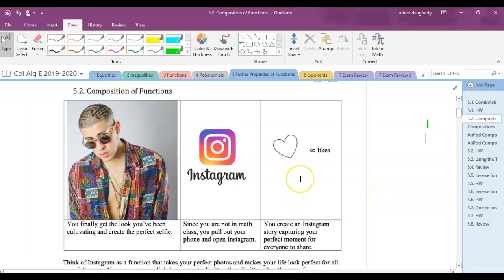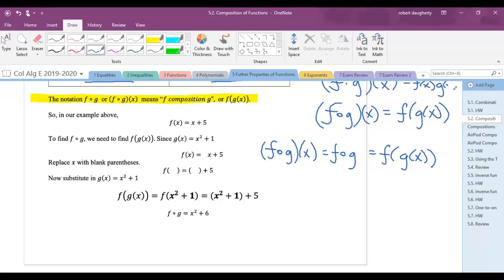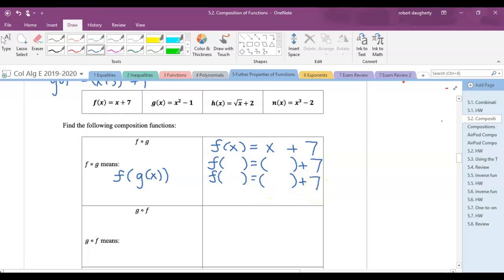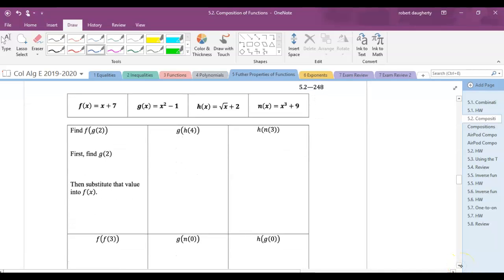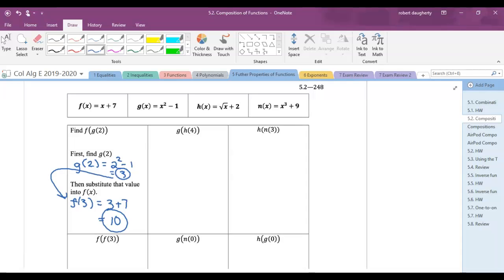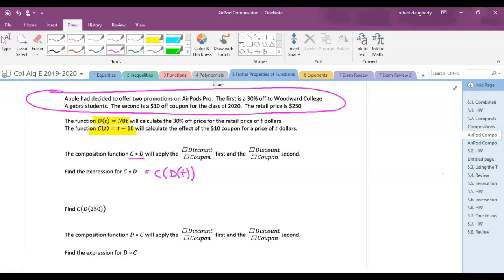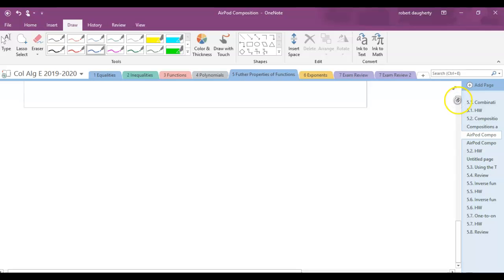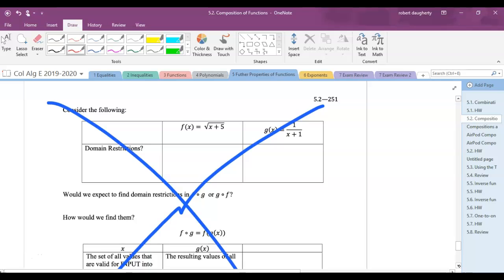ColAlg 5.2 Composition of Functions